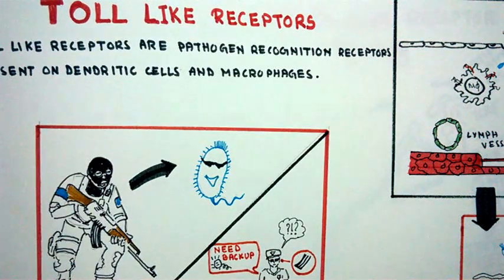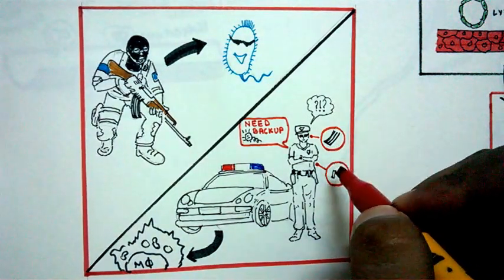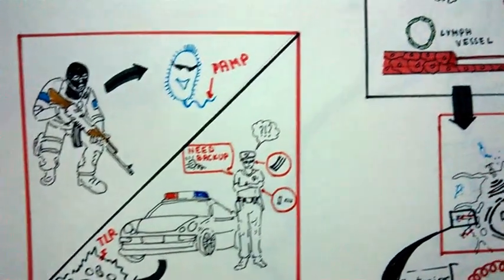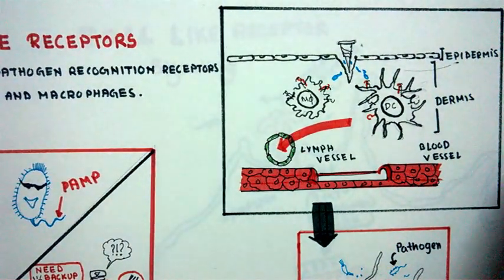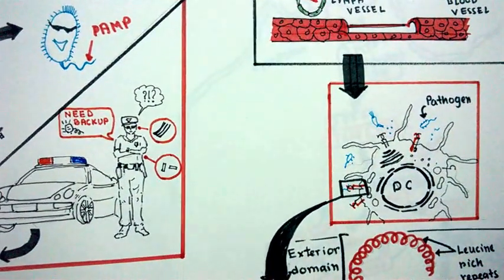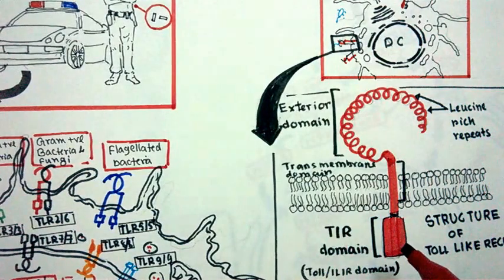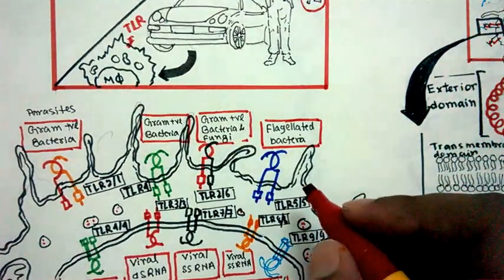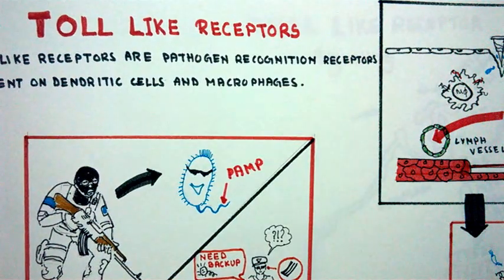Toll like receptors(introduction)